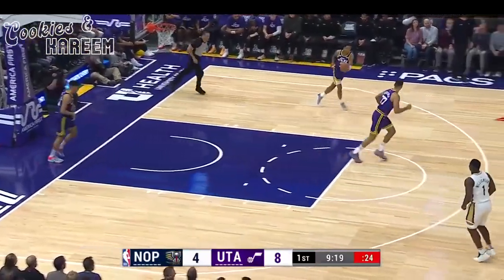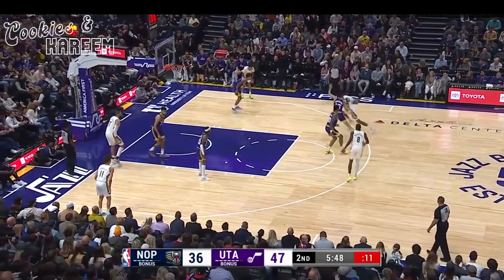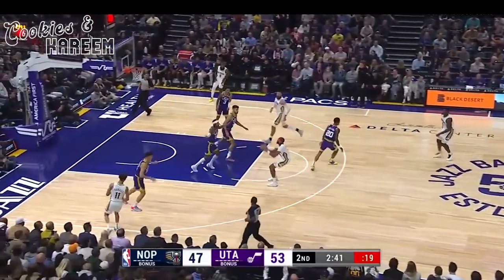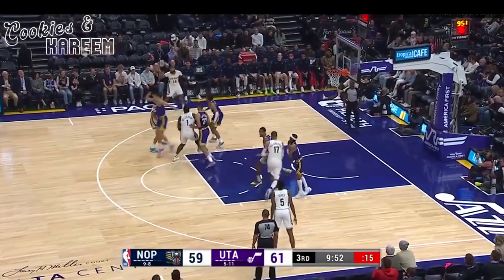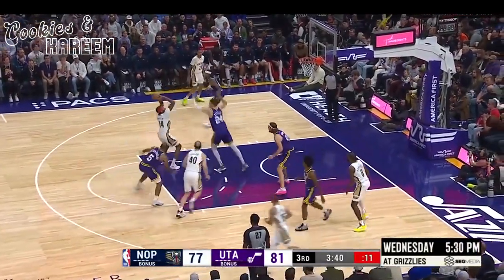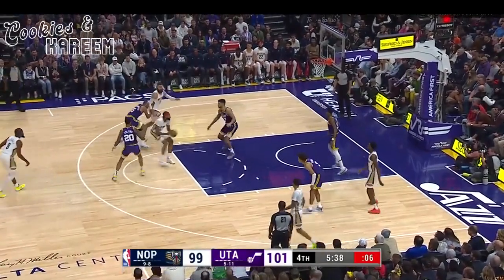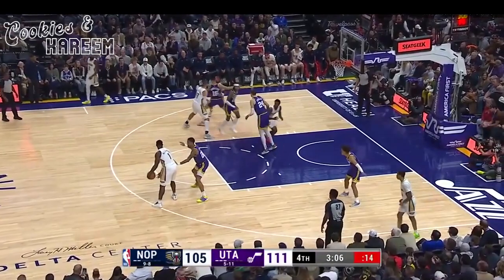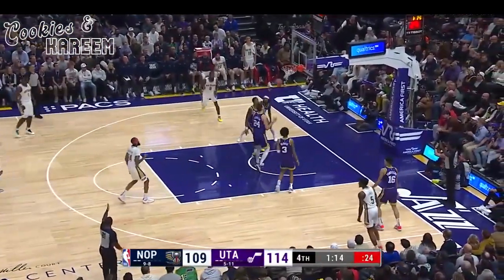Brandon Ingram Highlights | Jazz vs. Pelicans | 27th Nov 2023